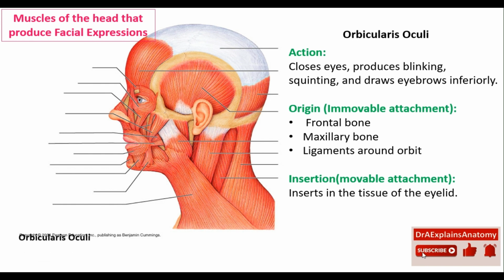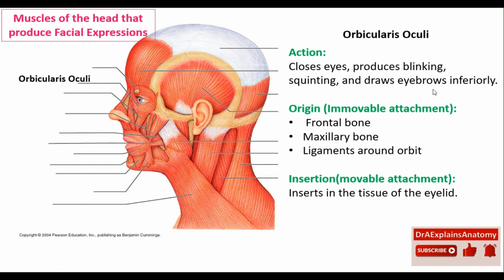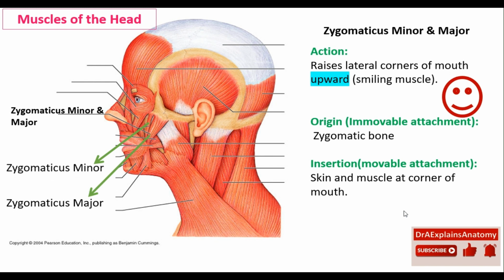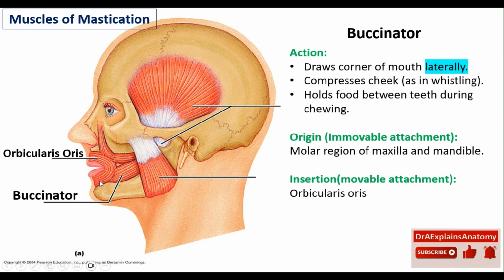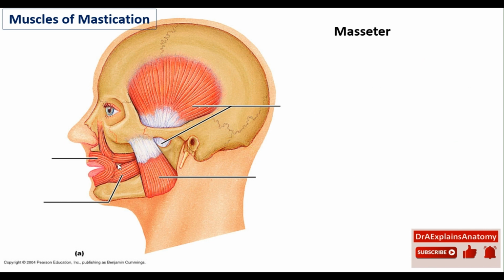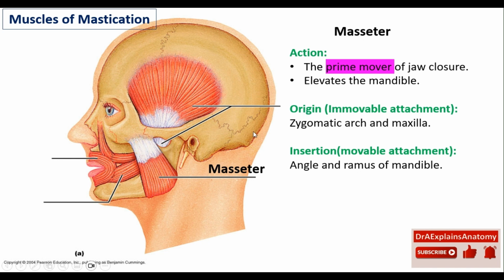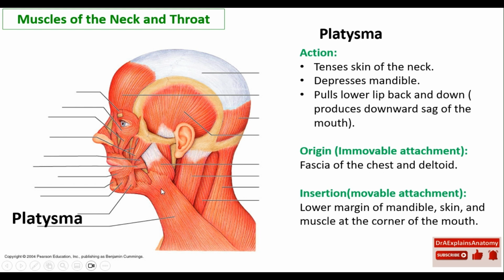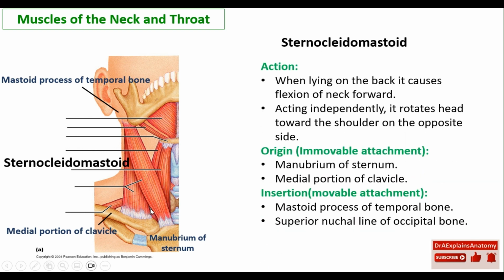Origin, Insertion and Action Series - Major Head and Neck Muscles - Part 1/4